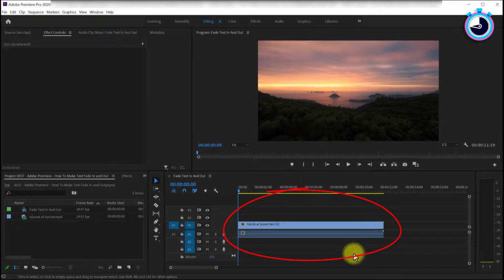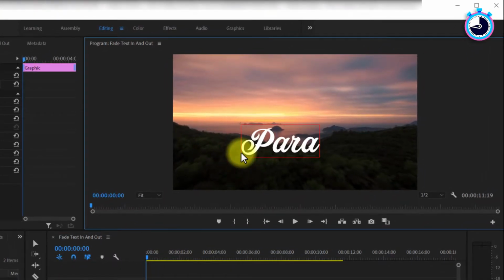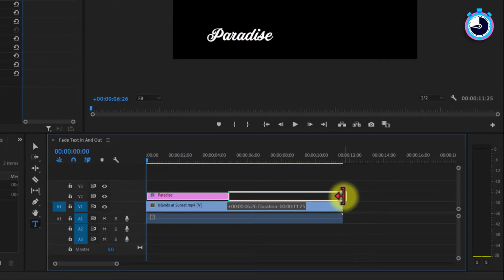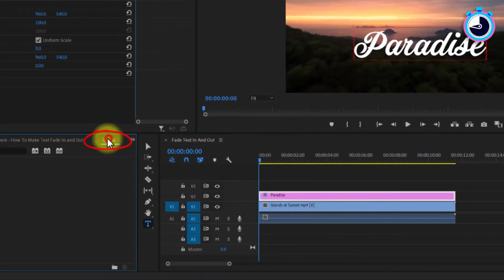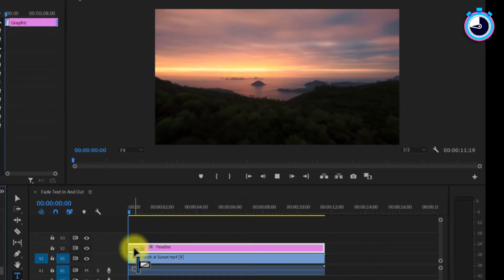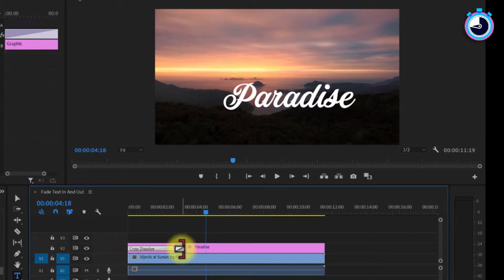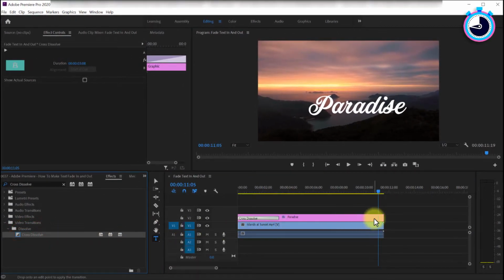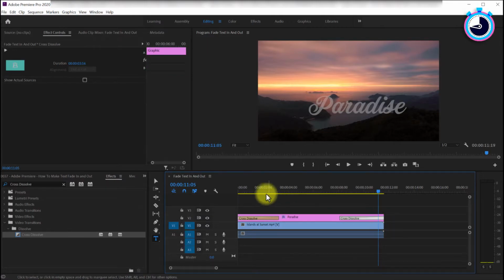How To Fade In Text In Premiere Pro CC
In this Adobe Premiere Pro tutorial we cover how to fade in text in Premiere Pro CC. You'll learn how to make text fade in Adobe Premiere Pro CC. Smoothly revealing text can be done with a few simple clicks.

🚨 NEED HELP? 🚨